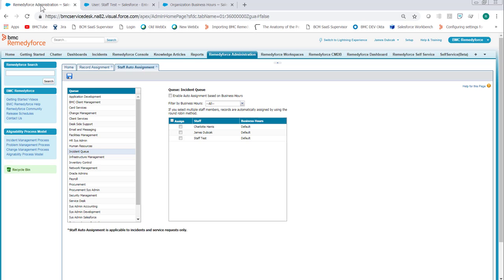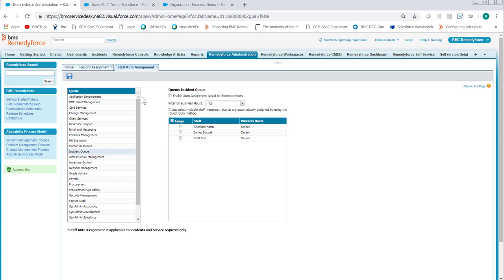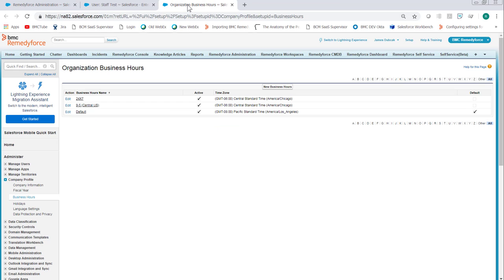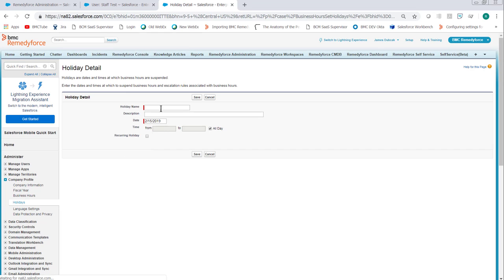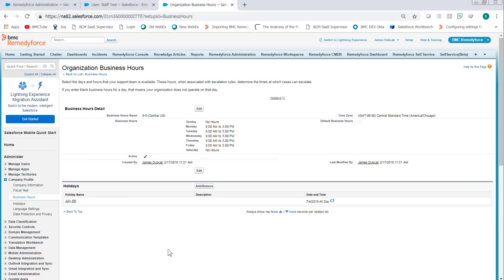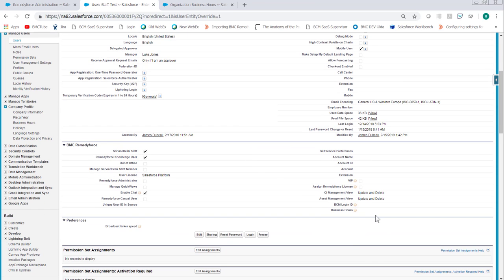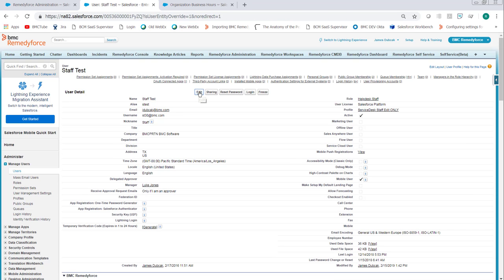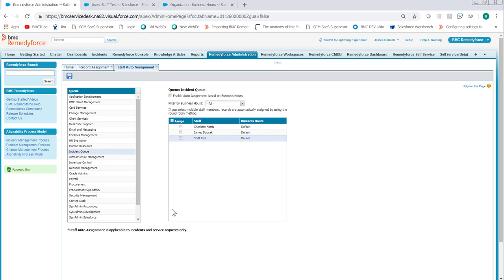Assigning Custom Holidays to Remedyforce Staff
Assigning customer holidays to Remedyforce Staff to enable the round robin to dispatch record to users who work different holiday schedules